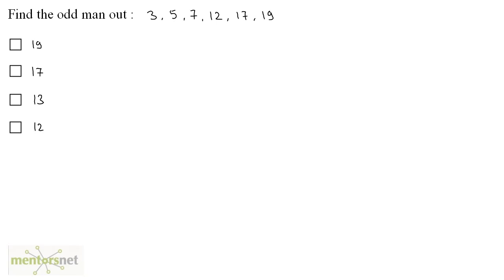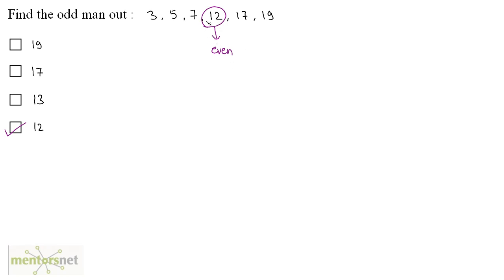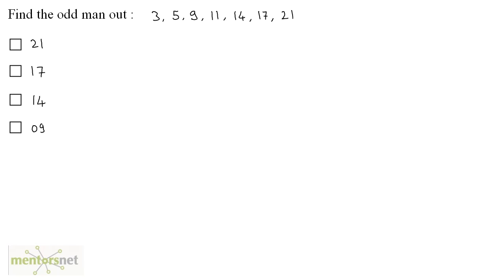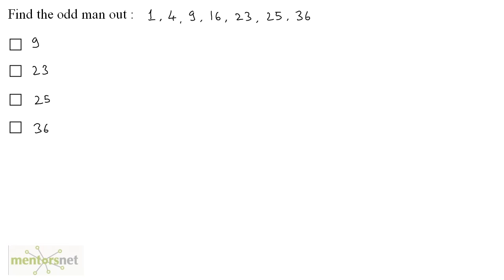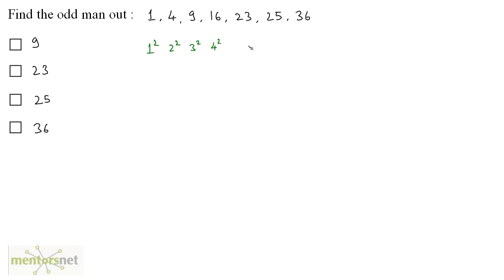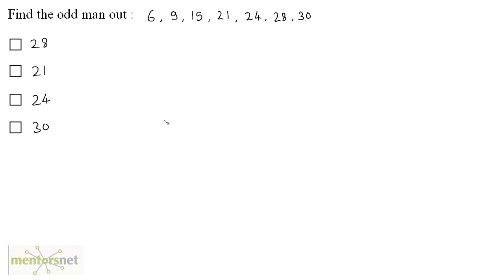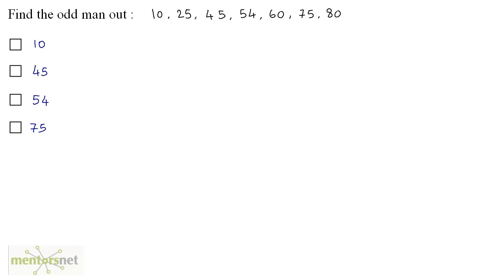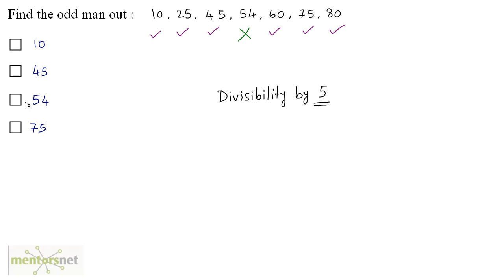QT 222 Find The Odd man out Part 1